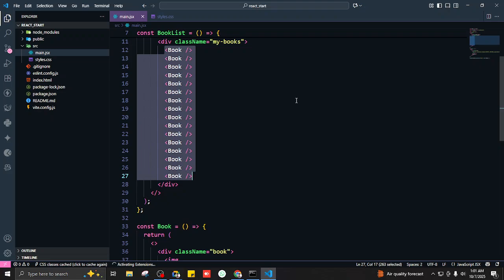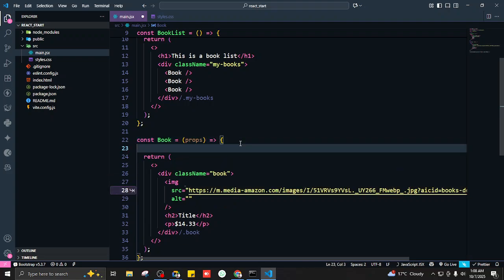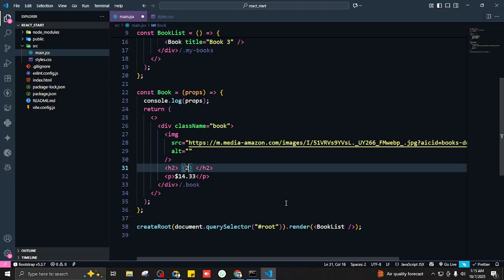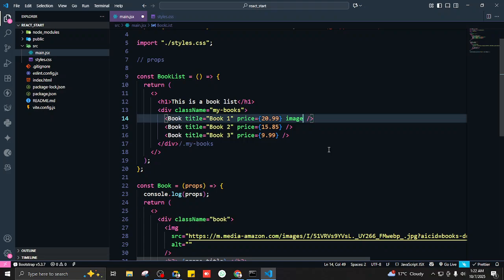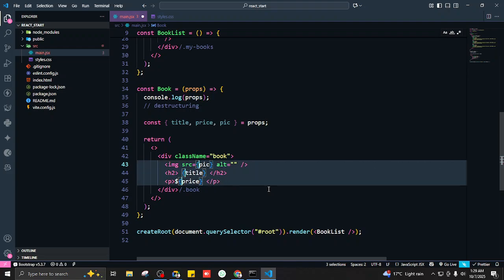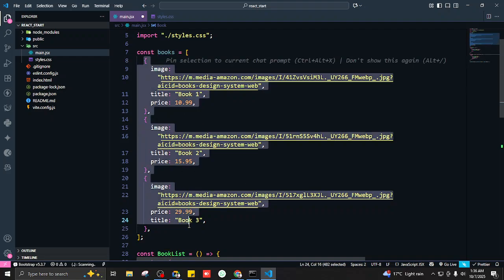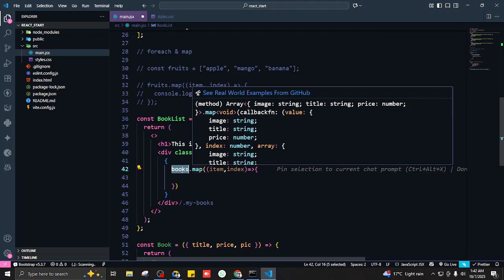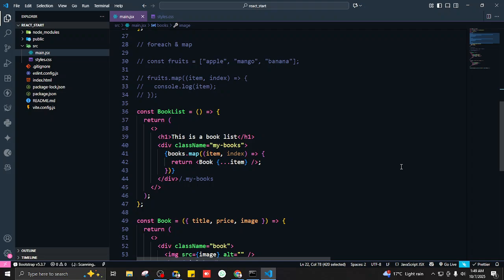React JS (Day 3) ⚛️ | Props, Destructuring & Spread Operators Explained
📆 React Day 3 – Props, Destructuring & Spread Operators

In today’s session, we’ll dive deep into React props, learn how to destructure them for cleaner code, and understand how to use the spread operator for efficient data handling. These are essential concepts for writing modern, reusable React components.

💡 What You’ll Learn:
✅ Understanding props and how to pass data between components
✅ Destructuring props to simplify your component syntax
✅ Using the spread operator (...) to pass or copy data easily
✅ Best practices for clean and maintainable React code
✅ Building a mini project to apply all these concepts 🚀

By the end of this lesson, you’ll write React code that’s cleaner, shorter, and more professional — just like modern developers do! 💪

📌 Next up: React Day 4 – State & useState Hook: Making Components Dynamic.